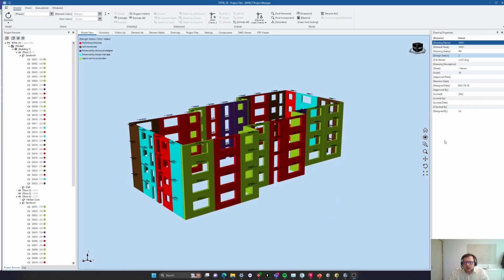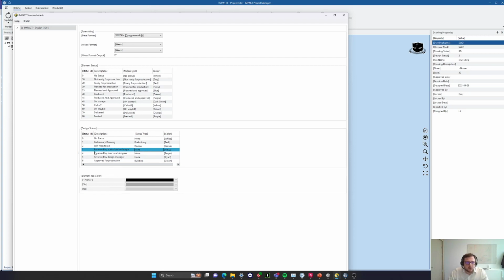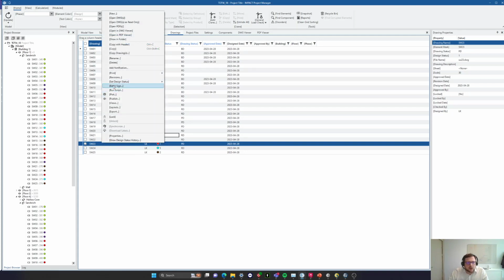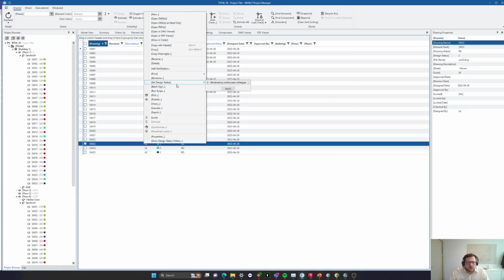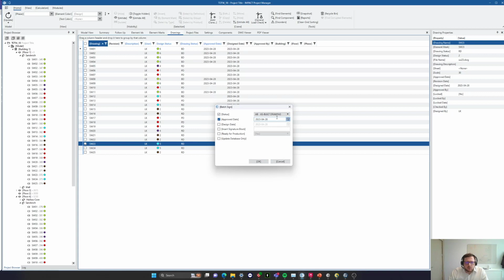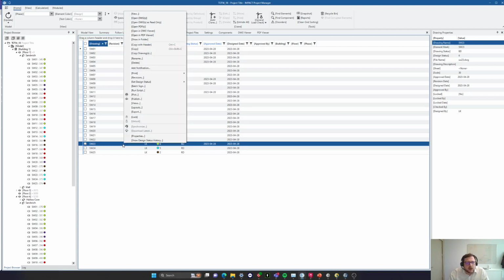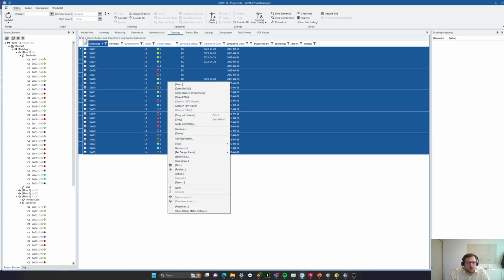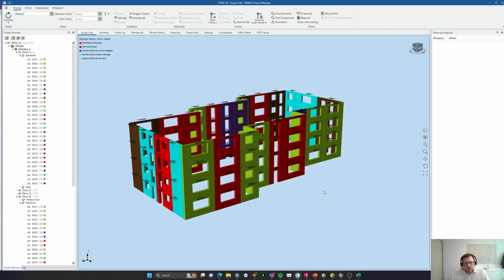IMPACT Tip of the Week #94 - Design/Detailing Statuses and Reports - Precast Concrete Software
Tune in for information about detailing statuses